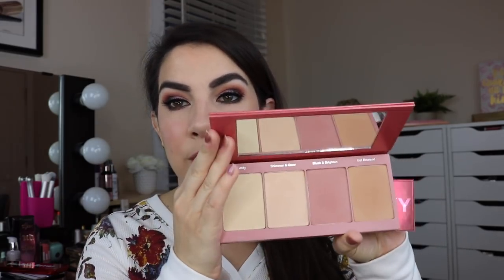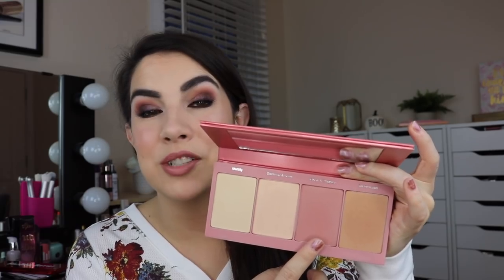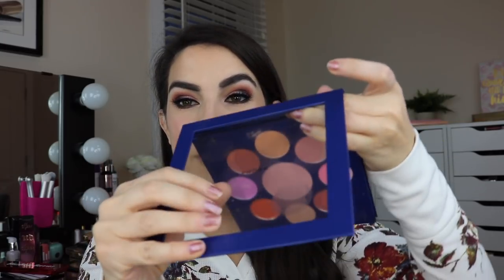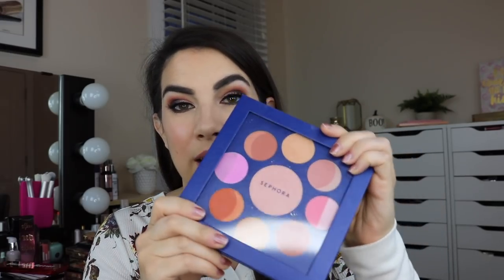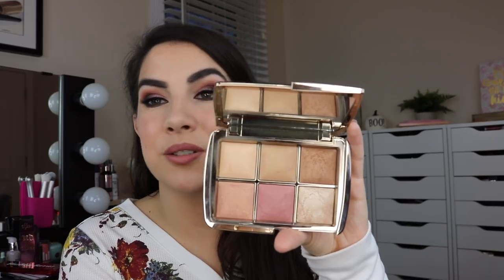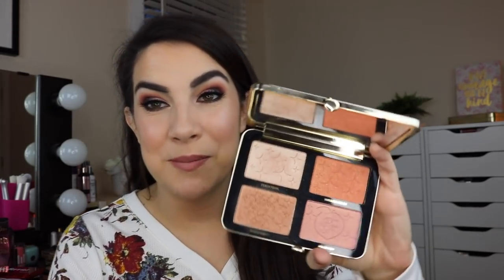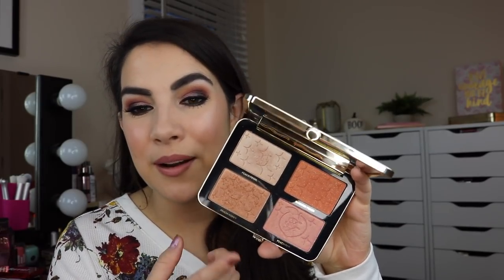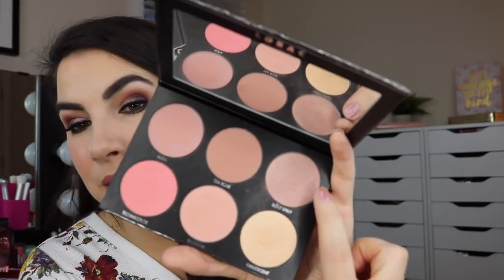HITS & MISSES | Multitasking Face Palettes - Holiday 2018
Blush, highlight, bronzer & (sometimes) more! Sorting out the best & worst. NEW VLOG AND- YouTuber Picks My Look

Lips- CoverGirl Honeyed Bloom Lipstick and Laura Mercier Velour Extreme Matte in Fierce

Profound Thought:
“Live as if you were to die tomorrow. Learn as if you were to live forever.”
-Mahatma Gandhi

Random Thought:
It's Wednesday and I feel like an entire week has passed already. So many Thanksgiving preparations + trying to get my videos done. Thanks for coping with my adjusted schedule this week... Monday's vlog went up late- and my next will come on Friday instead of Saturday due to travel :) Thanks for watching and I wish you all a happy Thanksgiving and safe travels!